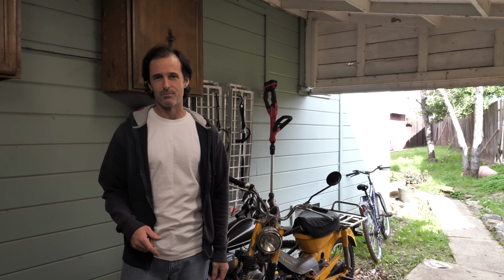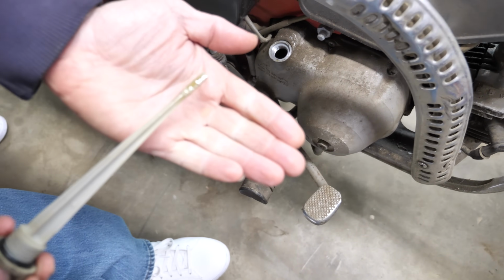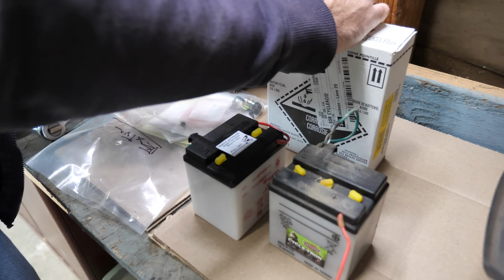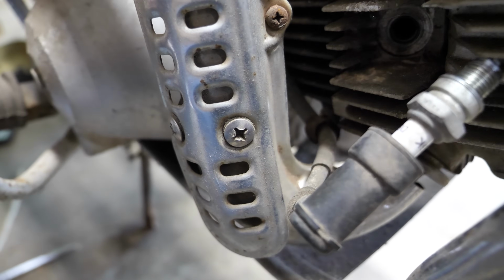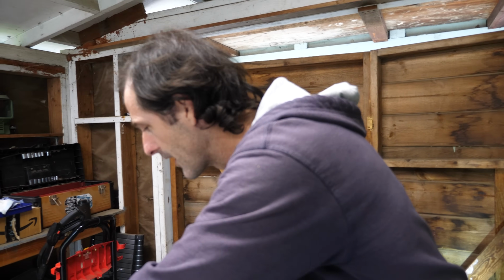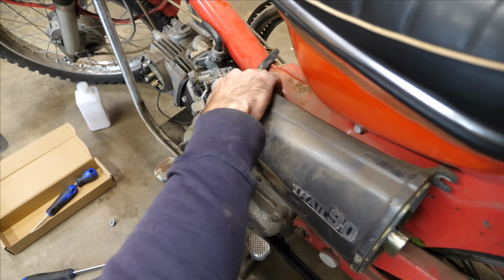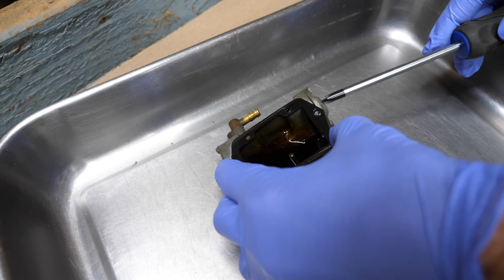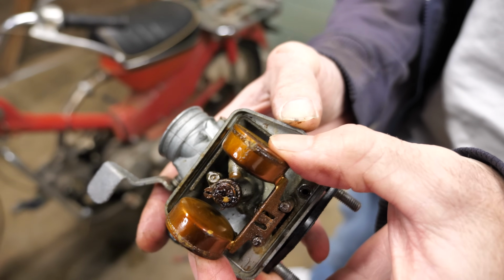I Bought A Trail 90 That Hasn't Been Started In 20 Years.....And it shows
This 1970 Honda CT90 has been in storage untouched for roughly 20 years. In this video we get familiar with the machine, try to get spark and install a battery. Then we start inspecting and cleaning the carburetor and fuel system.